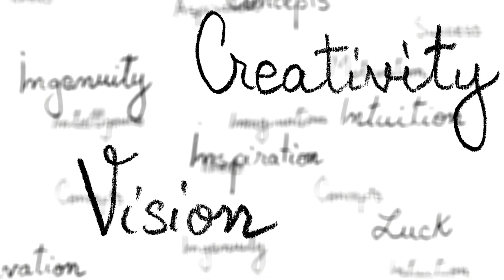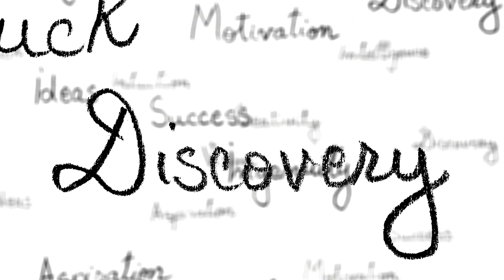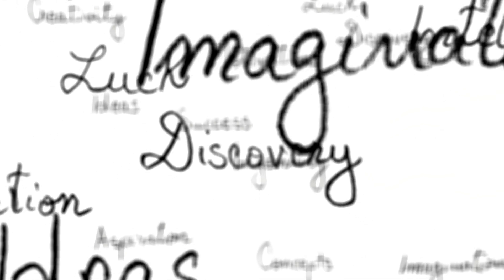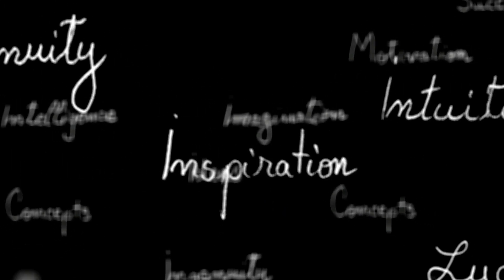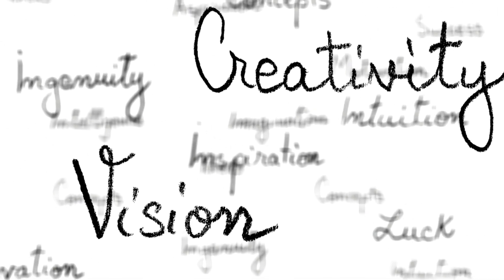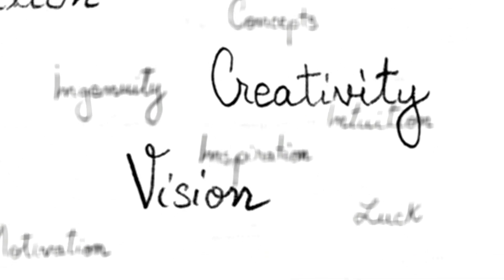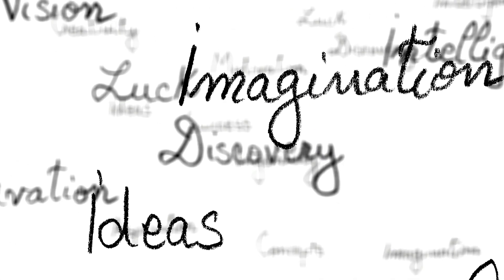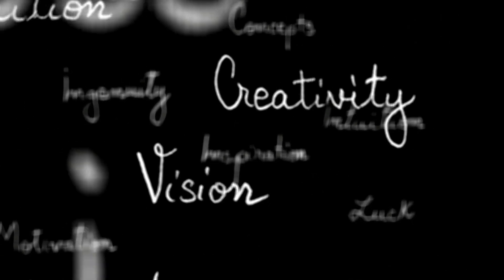40 Super Habits of Successful People - Most Powerful and Best Motivational Video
In this YouTube video, you will discover an insightful description of the 40 super habits of successful people. These habits have been carefully curated based on extensive research and interviews with highly accomplished individuals. By adopting these habits into your own life, you can enhance your chances of achieving success and personal fulfillment.

The video delves into various aspects of success, covering areas such as goal setting, mindset, time management, personal growth, and more. You'll learn about the importance of setting clear goals and creating a plan to achieve them. It provides practical advice on how to develop habits that promote mindfulness, stress management, and work-life balance.

These 40 super habits into your daily routine, you'll be on your way to unlocking your full potential and achieving success in various aspects of your life.

Watch the video and start implementing these habits to transform your life and reach new heights of success.

Music Credit
httpsyoutube.comusermusicbyscottb​
httpsyoutu.bekNT52_UTsis